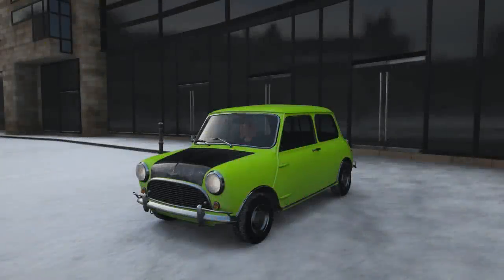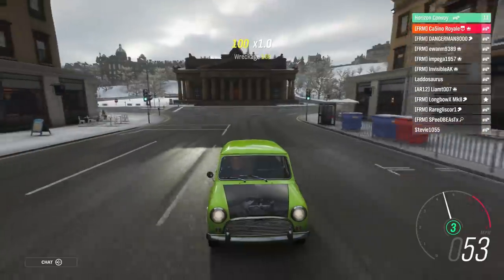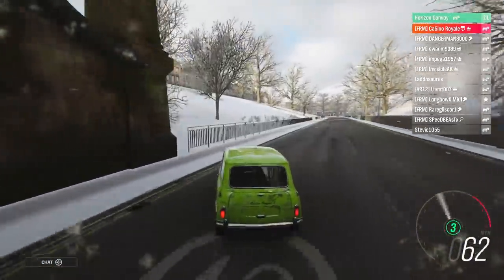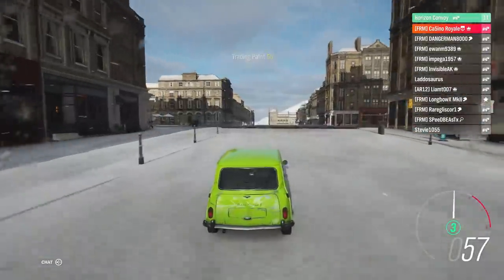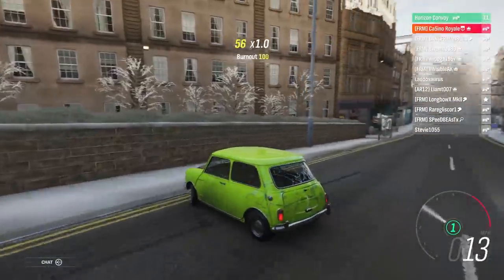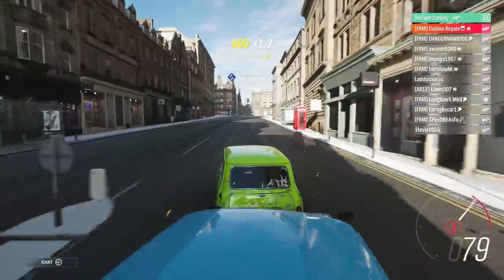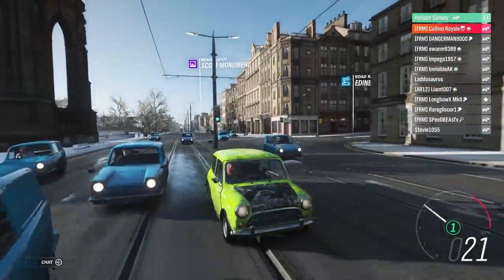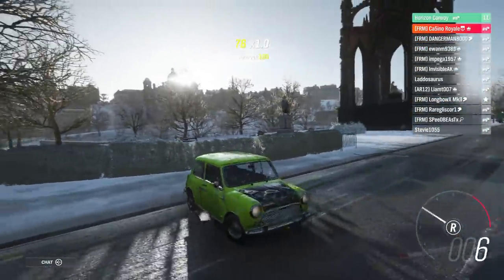Mr Bean's Car Chase - Forza Horizon 4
Mr Bean may not initially be what you are thinking when it comes to car chases, however it does have some rather iconic cars and what better way give the reliant a chance at revenge in Forza Horizon 4.